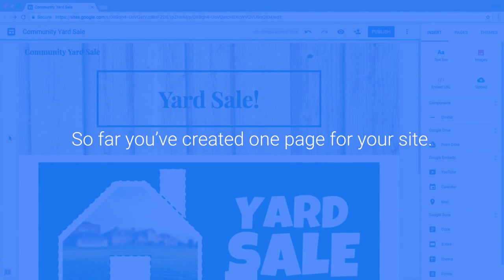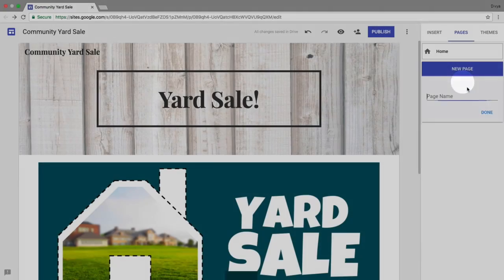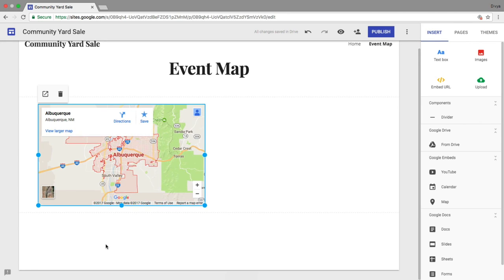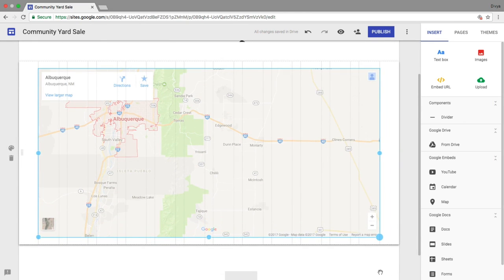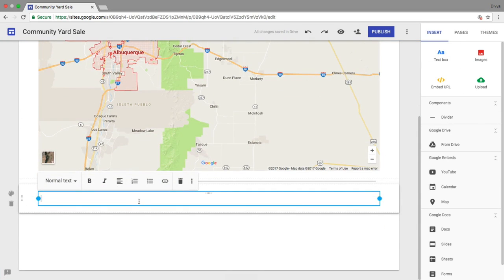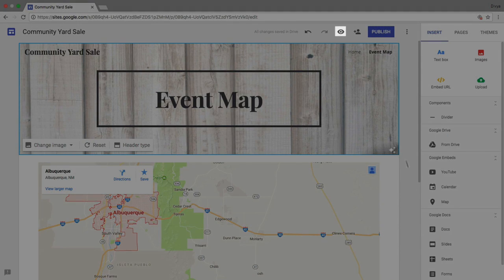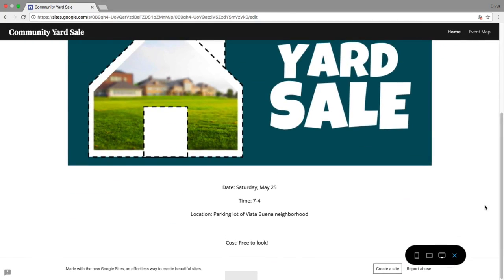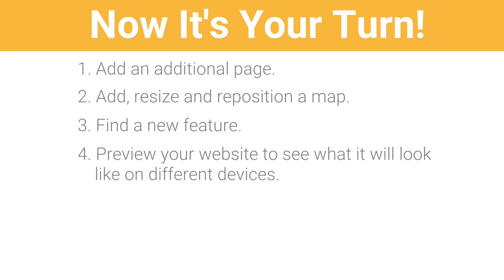Add a Page with a Map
In this video, you'll learn how to add an interactive map to your website. You'll also have the chance to explore the other Google Sites features to customize your site.

0:00 - Add a page with a map for your event location
0:17 - Add a second page to your website and add an interactive map
1:02 - Be careful not to share personal information and resize your map
1:23 - Experiment with additional features to customize your website
2:13 - Preview your site to try out the new page and feature
2:48 - Recap: Add a new page, add a map and a new feature, and preview your website